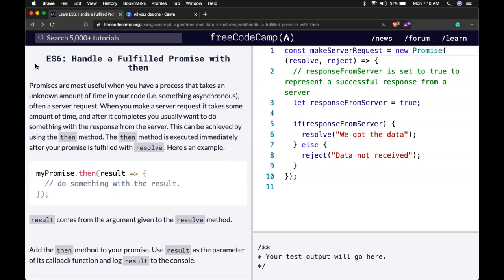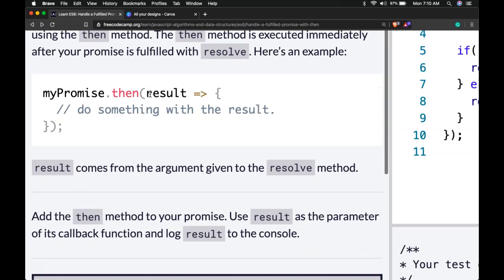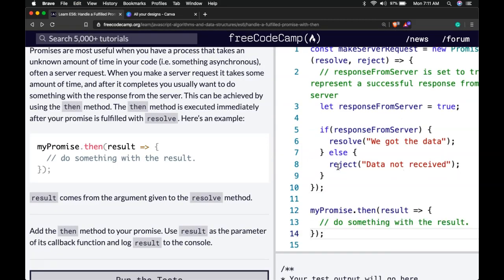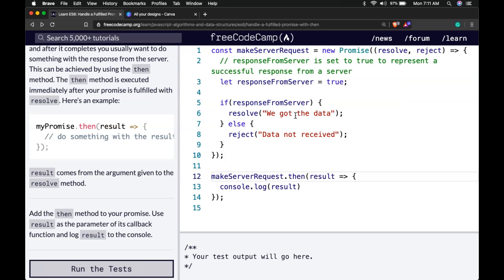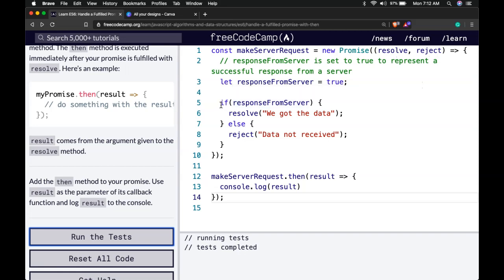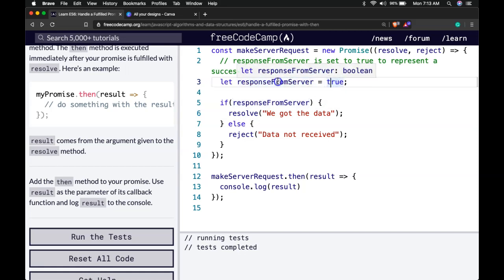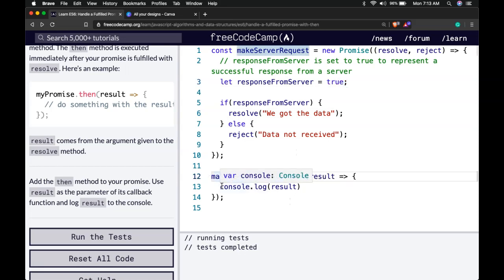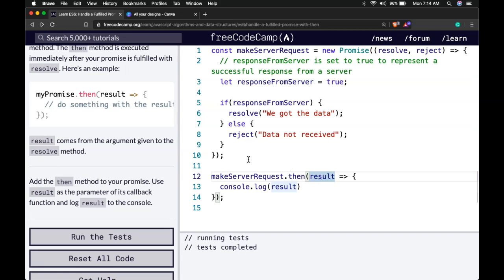Handle a Fulfilled Promise with then, freeCodeCamp's ES6 Challenges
In this lesson from freeCodeCamp's ES6 Challenges, we look at handling a fulfilled promise in javascript.  In the previous lessons, we have been learning about promises and how they wait for some code to finish running then we can do something after that promise is either resolved or rejected.  In this lesson, we learn about the .then syntax which allows us to do something once our promise is resolved.  Learning promises is key for understanding how to handle requests and other instances involving asynchronous programming.